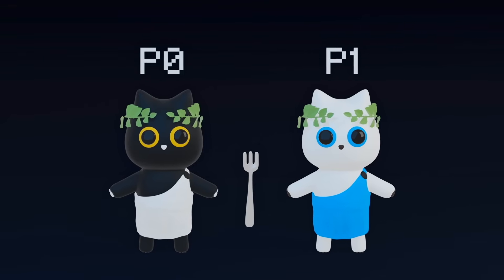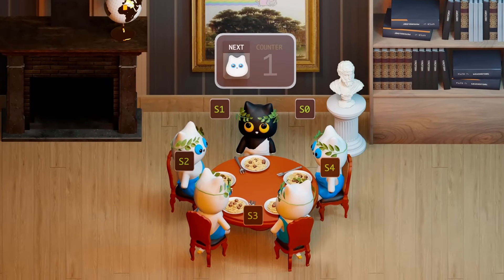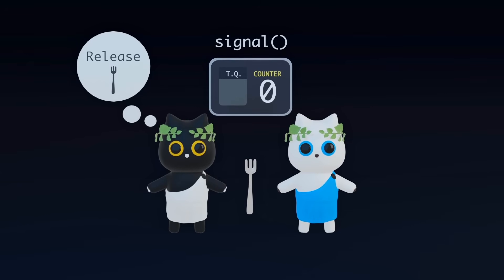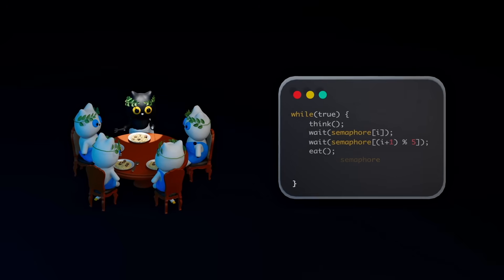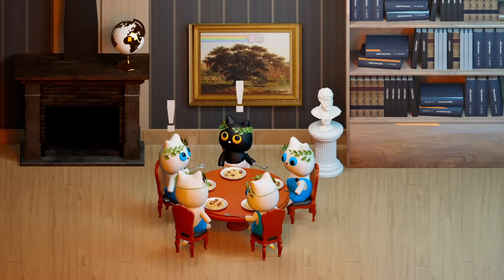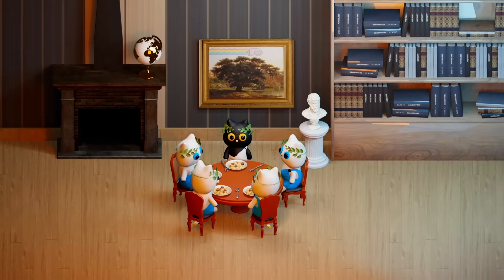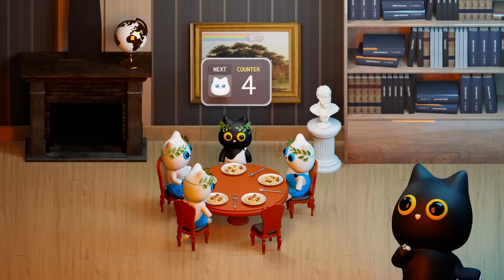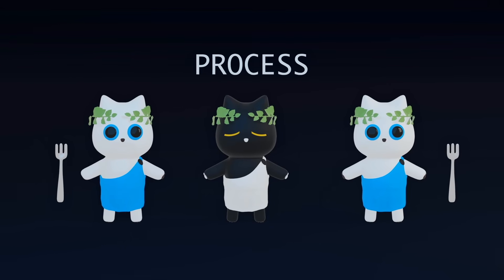How 5 Hungry Philosophers Solved Computer Concurrency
Have you ever heard of the Dining Philosopher's problem that shaped the backbone of computer concurrency?

Five philosophers sit together at the same table, each with their favourite plate of spaghetti meatballs in front of them. They can be in one of two states, either eating or thinking. Between each plate, is a fork. These hungry philosophers can’t wait to feast on their meal, but there is a catch.

This is a special kind of spaghetti which has to be eaten with two forks at the same time. If they can pick up both the left and right forks, they eat. If not, they sit there and ponder upon life like the good philosopher they are.

The philosophers actually represent processes, and the forks the resources in a computer. So what can these five hungry philosophers teach us about computer concurrency?

In this video, we will learn about the tools to deal with concurrency, such as semaphores, what causes deadlocks, and solutions to deal with such problems.

Timestamps

0:00 - The 5 Hungry Philosophers
0:38 - Constraints?
1:01 - The Dining Philosophers Problem
1:26 - Using a tool known as semaphore
3:18 - First proposed simple "solution"
3:53 - Why it doesn't work
4:52 - Deadlock conditions
5:32 - Solution 1 to avoid deadlocks
6:03 - Better solution (Asymmetric)
6:59 - Even better solution (Chandy/Misra)
9:59 - Summary